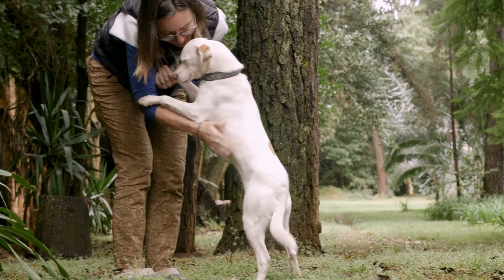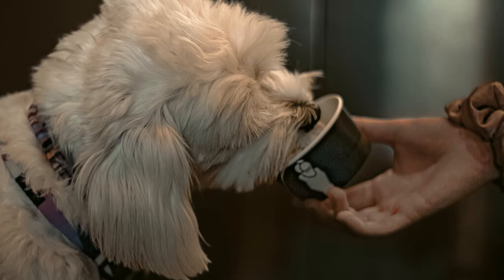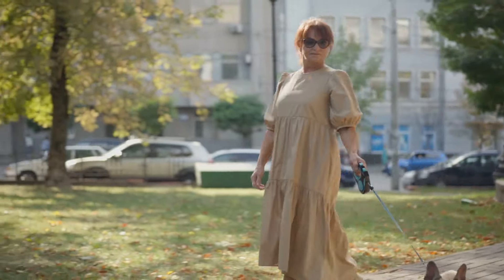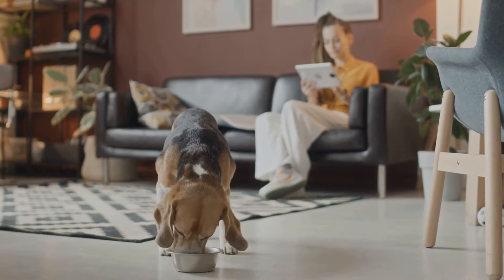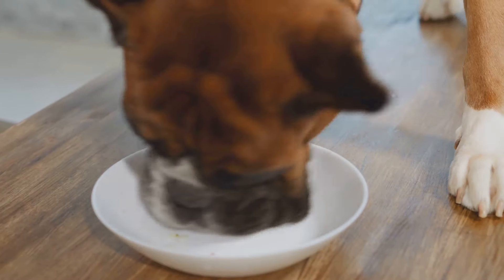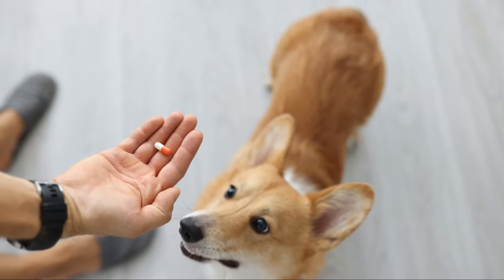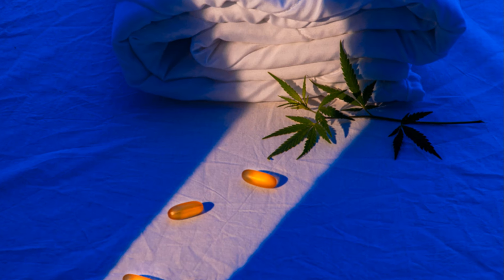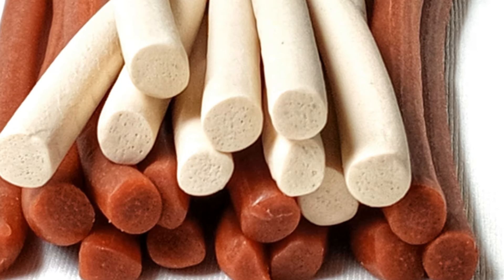Unleash the Best: Top 5 Dog Supplements for 2024!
Discover the essential supplements that can enhance your dog's health! In this video, we delve into the importance of Glucosamine & Chondroitin for joint health, especially for senior dogs or those battling arthritis. Learn how Omega-Three Fatty Acids can improve your dog's coat, reduce inflammation, and support heart and brain health. We also explore the crucial role of Probiotics in aiding digestion and strengthening the immune system to ensure overall well-being. Ensure your furry friend lives a healthier, happier life with these powerhouse supplements!

Dog supplements, dog health, omega three, probiotics, pets, pet supplements, senior dogs, pet health, dog care, healthy dogs, dog nutrition, cbd, cbd oil, supplement, turmeric, supplements for dogs, joint supplements, top 5, dog vitamins